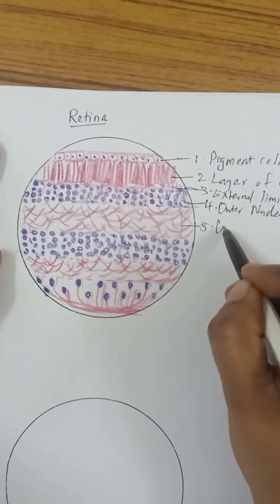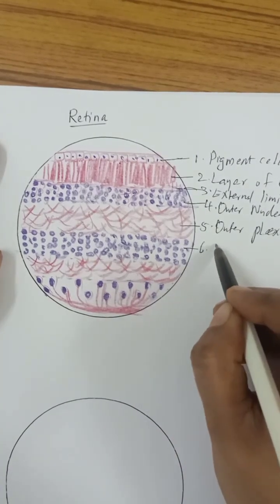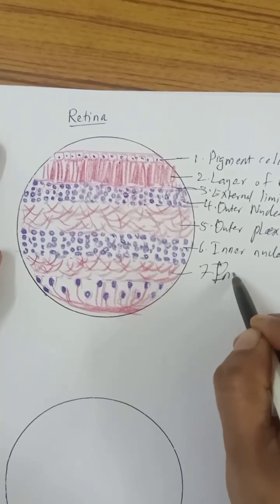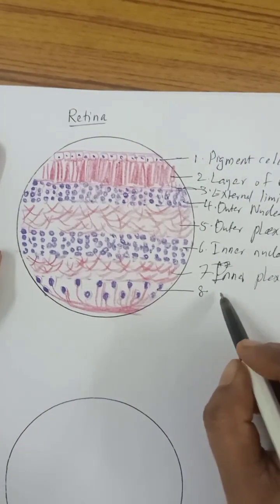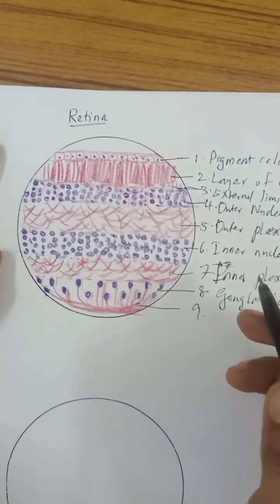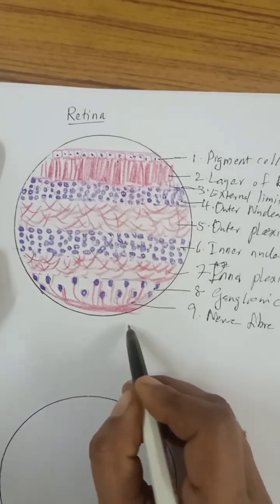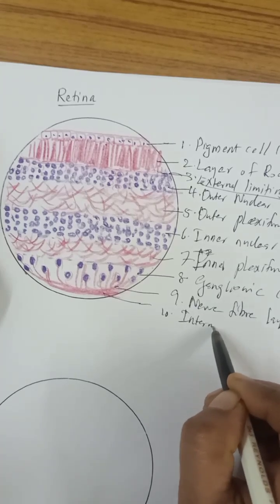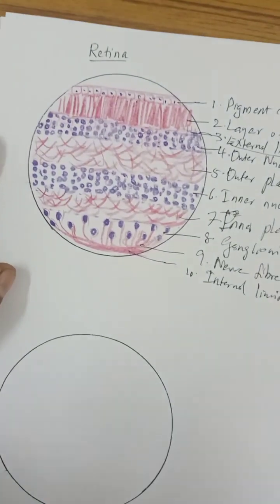Histology of Retina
The retina is a complex neural tissue lining the inner surface of the eye, responsible for detecting light and transmitting visual information to the brain.
Layers
The retina consists of 10 layers:
Retinal pigment epithelium (RPE): Pigmented layer, absorbing excess light.
Photoreceptor layer: Rods and cones, detecting light.
Outer limiting membrane: Separating photoreceptors from inner layers.
Outer nuclear layer: Nuclei of photoreceptors.
Inner nuclear layer: Nuclei of bipolar, Müller, and amacrine cells.
Inner plexiform layer: Synaptic connections between bipolar and ganglion cells.
Ganglion cell layer: Nuclei of ganglion cells, transmitting visual information.
Nerve fiber layer: Axons of ganglion cells, forming optic nerve.
Inner limiting membrane: Separating retina from vitreous humor.
Vitreoretinal interface: Junction between retina and vitreous humor.
Cell Types
Photoreceptors:
Rods: Sensitive to low light, detecting black and white.
Cones: Sensitive to color, detecting red, green, and blue.
Bipolar cells: Transmitting signals from photoreceptors to ganglion cells.
Ganglion cells: Transmitting visual information to the brain.
Müller cells: Supporting cells, maintaining retinal structure.
Amacrine cells: Interneurons, processing visual information.
Special Features
Blood-retinal barrier: Tight junctions, regulating substance exchange.
Retinal vasculature: Network of blood vessels, supplying oxygen and nutrients.
Clinical Significance
Understanding the histology of the retina is crucial for diagnosing and managing conditions like:
Retinal detachment: Separation of retina from RPE.
Diabetic retinopathy: Damage to retinal vasculature.
Age-related macular degeneration: Degeneration of macula, affecting central vision.
Developmental Aspects
The retina develops from the optic cup, a neuroectodermal invagination.
Age-Related Changes
The retina undergoes age-related changes, including:
Photoreceptor loss: Gradual loss of rods and cones.
RPE changes: Accumulation of lipofuscin, affecting RPE function.
Vascular changes: Alterations in retinal vasculature.